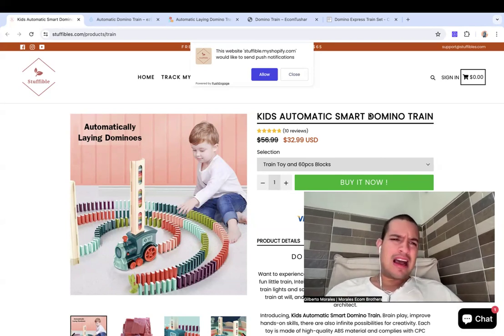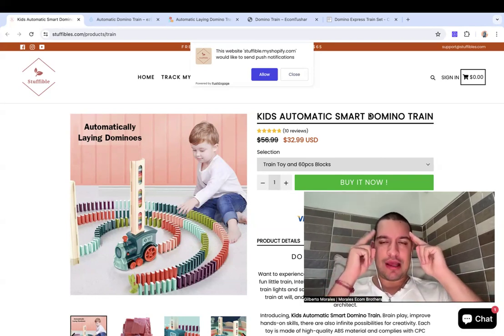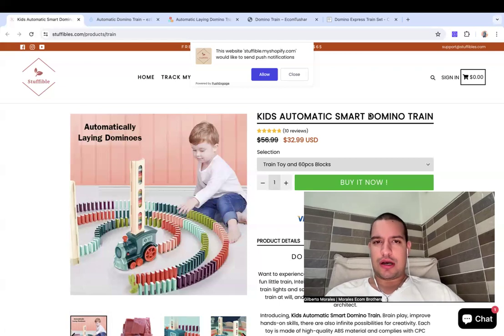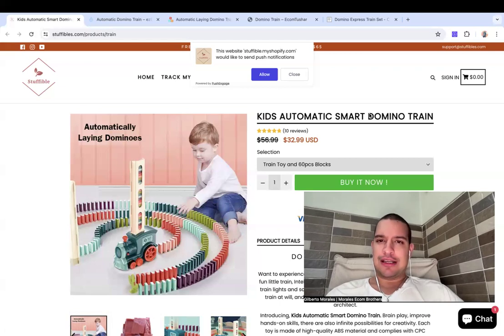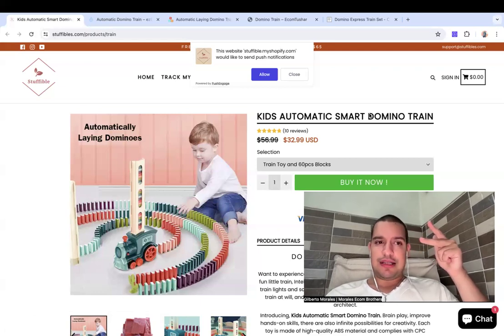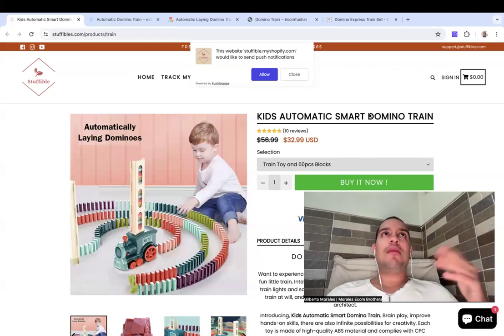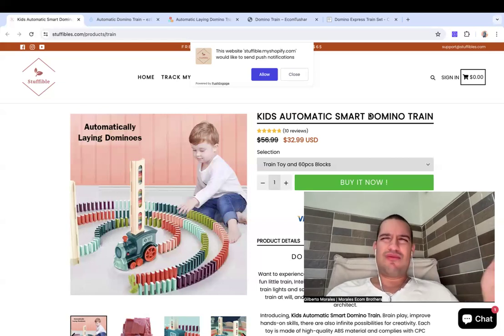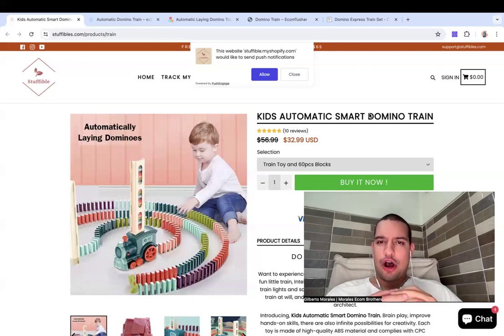Is your website ready to run ads and convert 100% of the time...